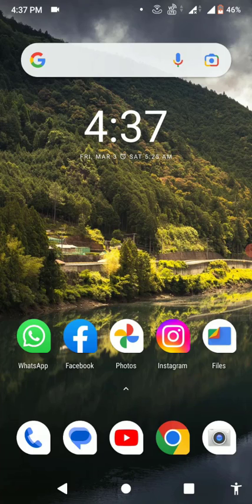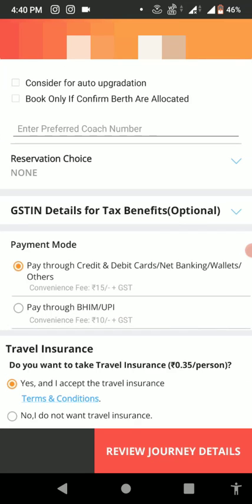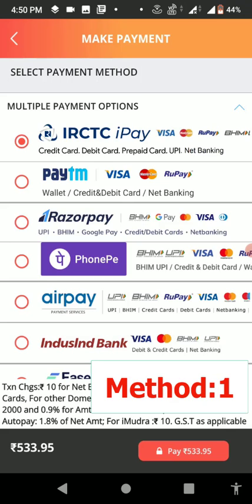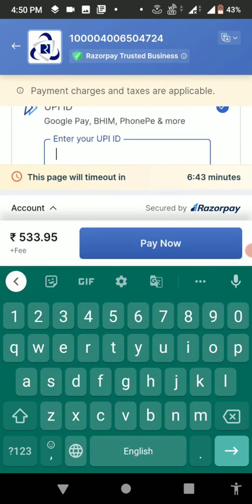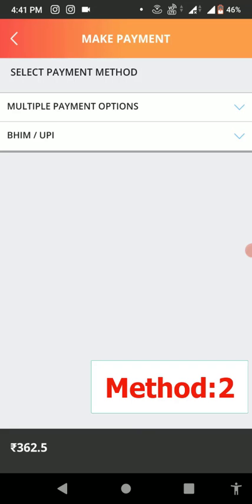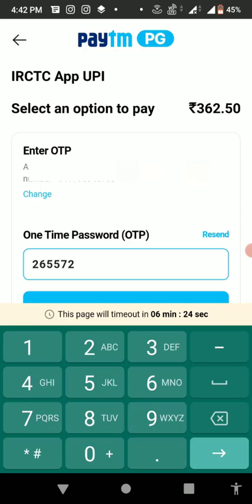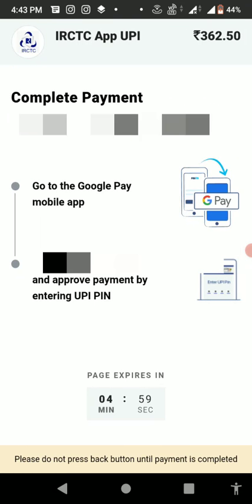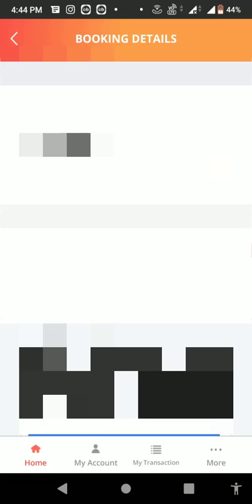How to Book Train Ticket in IRCTC App Using GooglePay, PhonePe, PayTM & Other UPI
Book Train Ticket Using Any UPI ID on IRCTC App